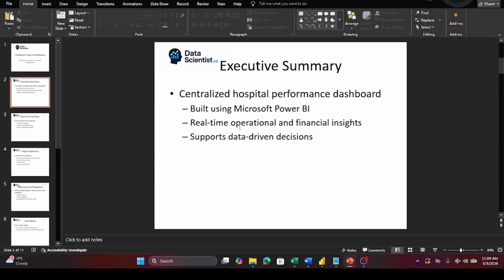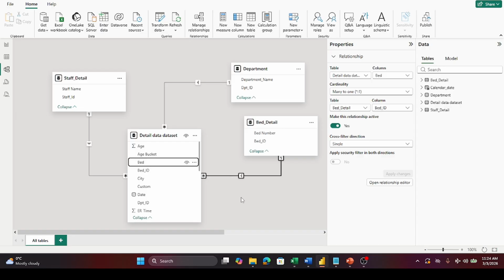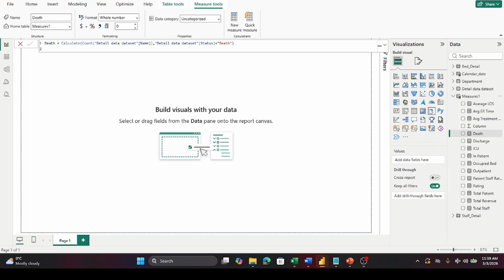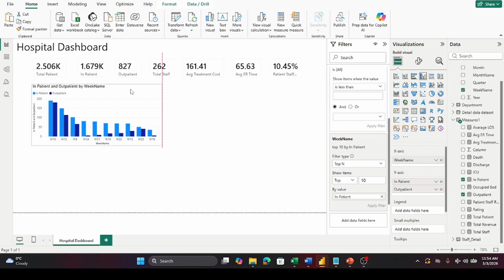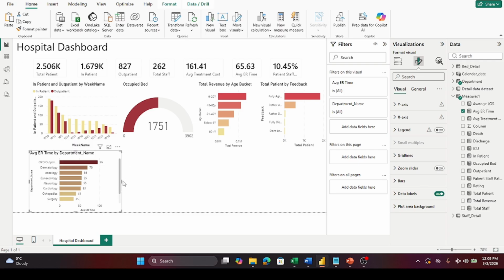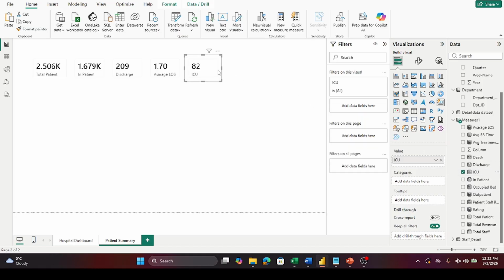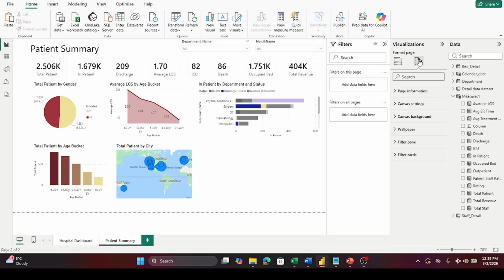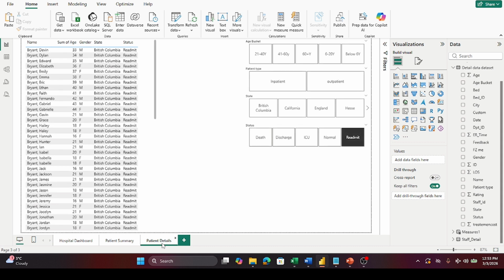Healthcare Data Analytics Project using Microsoft Power BI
In this complete end-to-end Power BI project, we build a Hospital Analytics Dashboard from scratch using real-world healthcare data. Link to live dasgboad Complete Files

This tutorial covers:
• Designing a proper data model
• Creating DAX measures
• Building executive KPIs
• Designing interactive dashboards
• Applying gradient formatting for better insights
• Creating Patient Summary & Patient Detail views
By the end of this video, you will learn how to design a professional multi-page dashboard suitable for healthcare management reporting.
This project is ideal for:
• Data Analysts
• Students learning dashboard design

00:00 – Introduction
02:11 – Project Overview
04:17 – Overview of Completed Power BI Dashboard
07:28 – Dataset Overview
09:35 – Data Model Explanation
10:39 – Creating New Power BI Project from Scratch
12:51 – Importing and Reviewing Data
16:09 – Creating the Data Model
19:12 – Creating DAX Measures
34:01 – Creating KPI Cards in Hospital Dashboard
43:34 – Creating Visuals in Hospital Dashboard
57:23 – Applying Gradient Formatting for Better Insights
1:15:00 – Working on Patient Summary Dashboard
1:17:00 – Creating KPI Cards on Charts
1:19:00 – Designing Visuals in Patient Summary Dashboard
1:38:00 – Building Patient Detail Dashboard